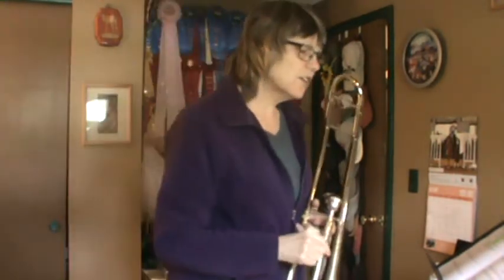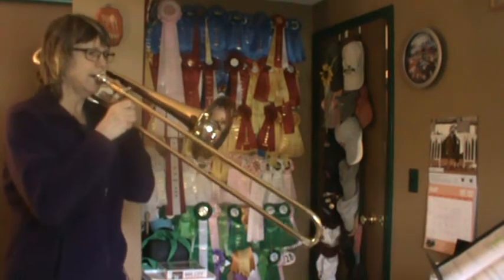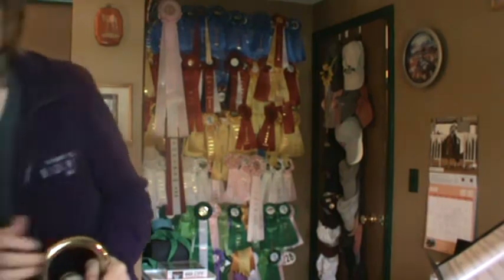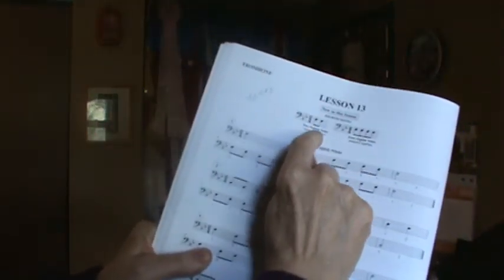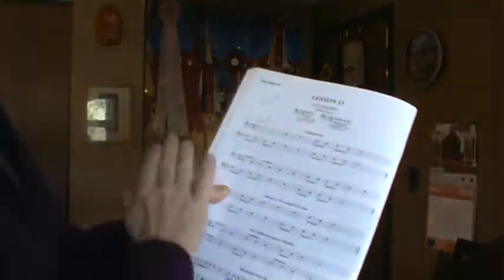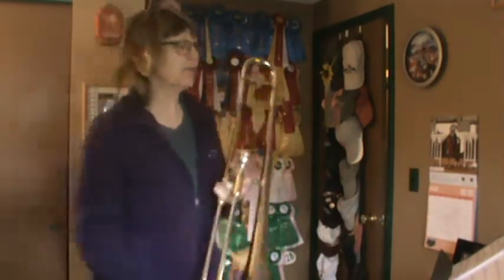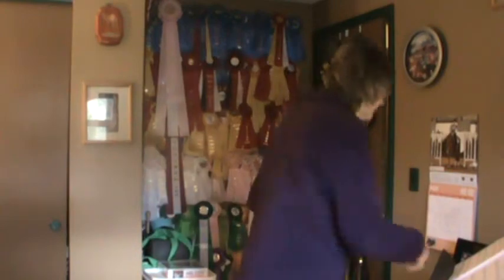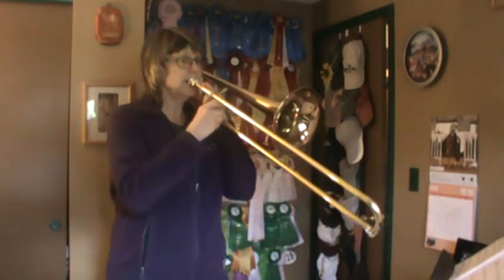trb lesson 13